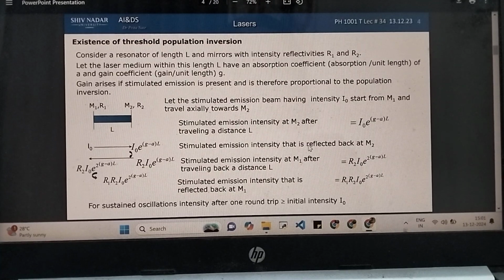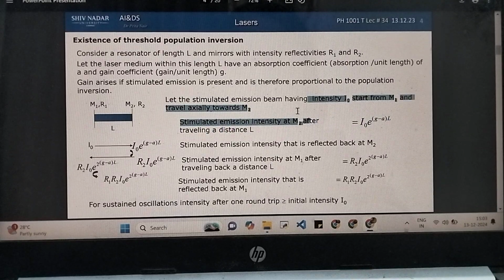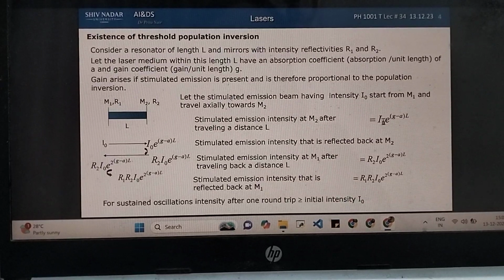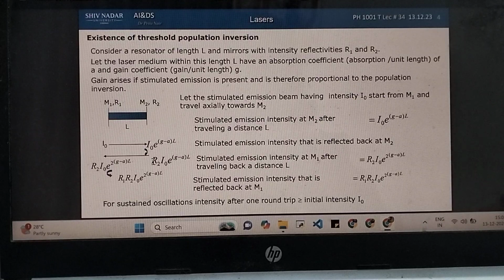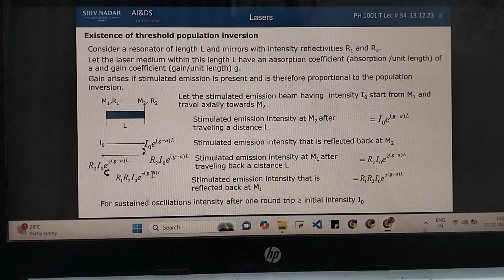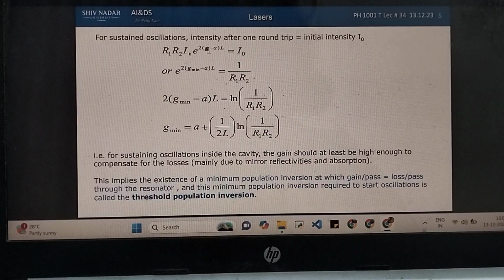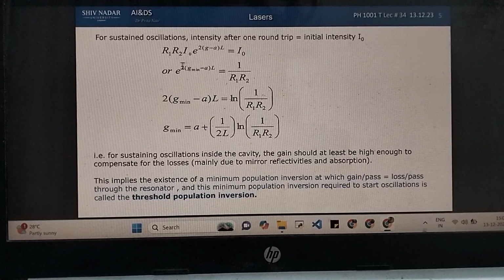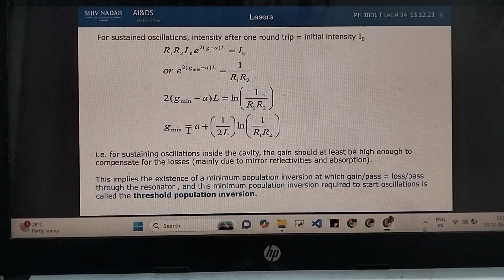Lasers 13 • Threshold population inversion - derivation